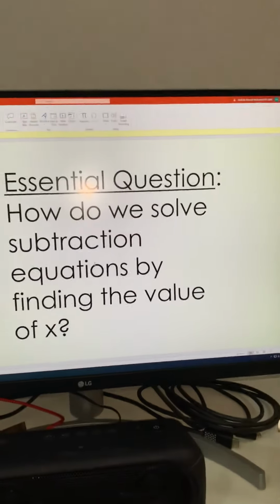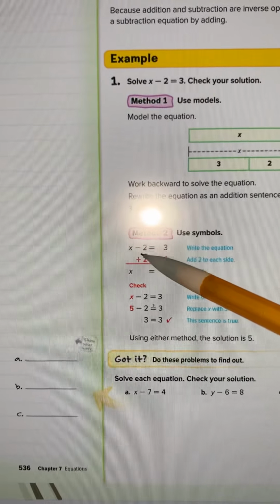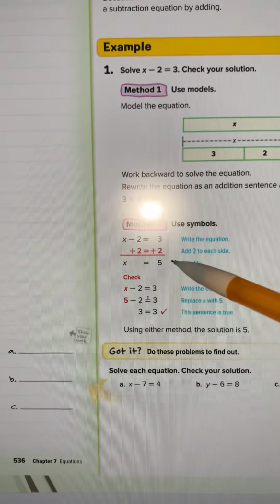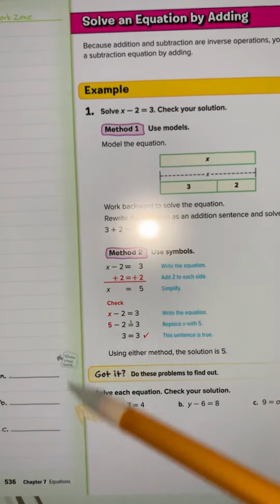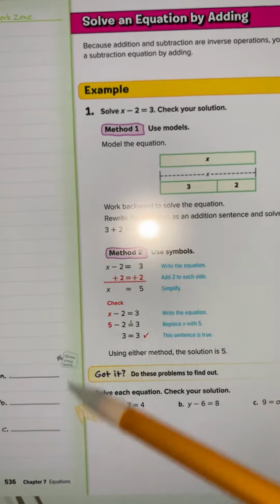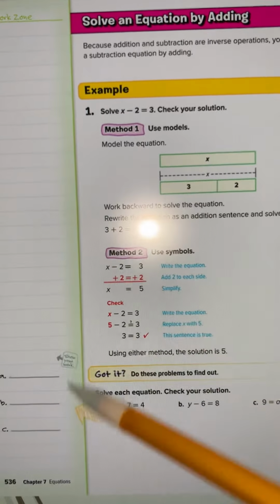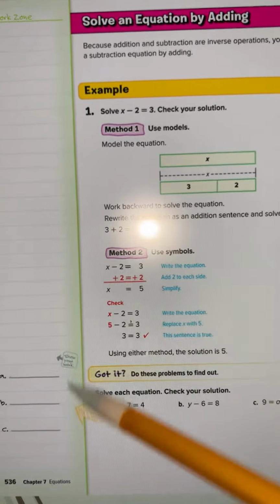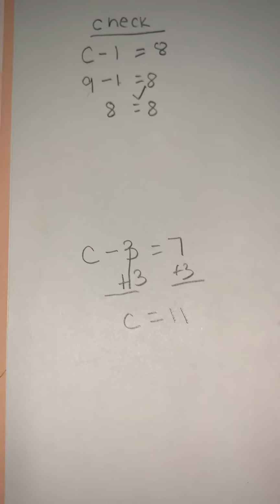solve and write subtraction equations